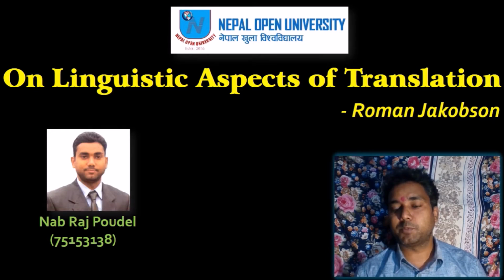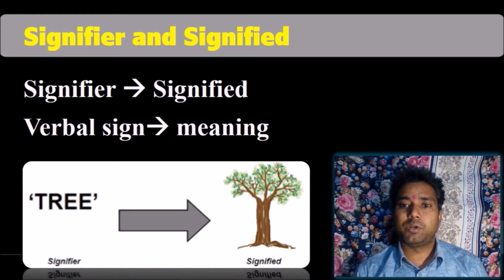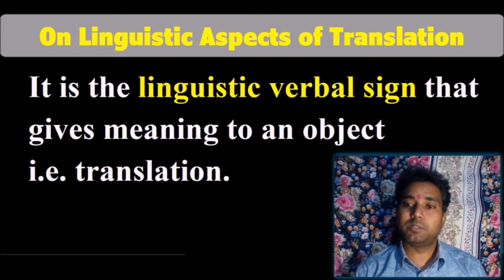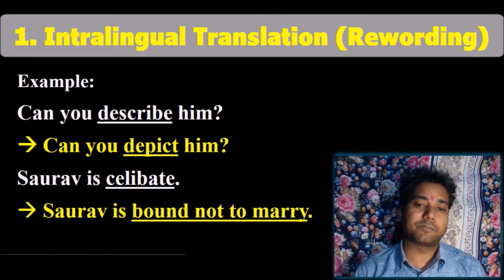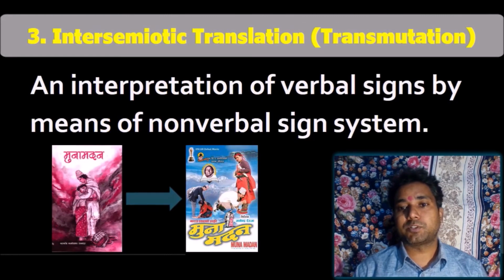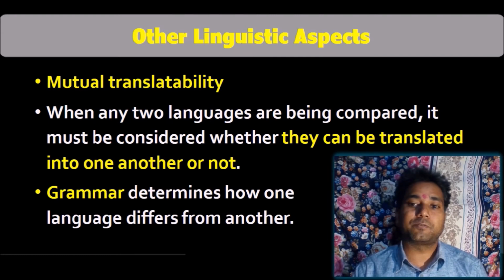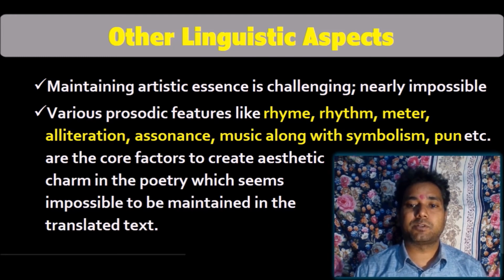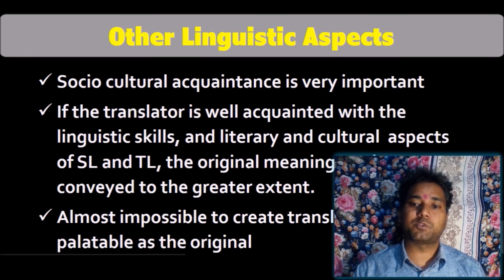Presentation on "On the Linguistic Aspects of Translation:Roman Jakobson" Nab Raj Poudel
Hello everyone! This is me Nab Raj Poudel, an MPhil Scholar at Nepal Open University, Nepal. Today I am going make a presentation on the essay "On Linguistic Aspects of Translation" which was written by Roman Jakobson. This video presentation is prepared as an assignment for the Second Semester course entitled 'Translation Studies' at NOU, Nepal.